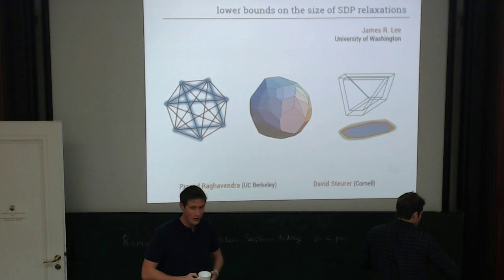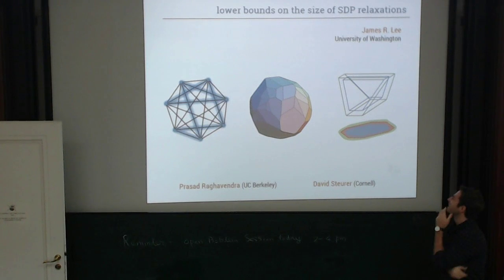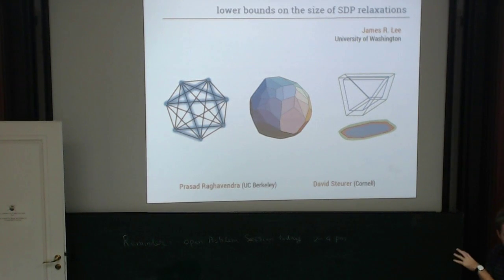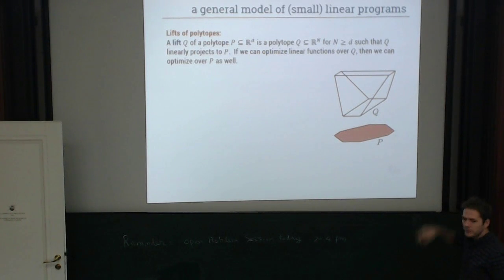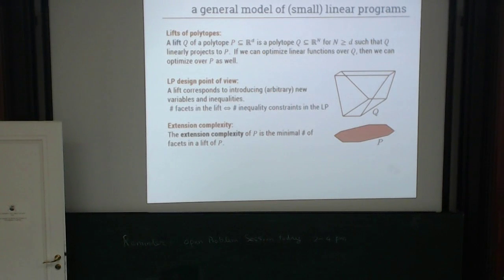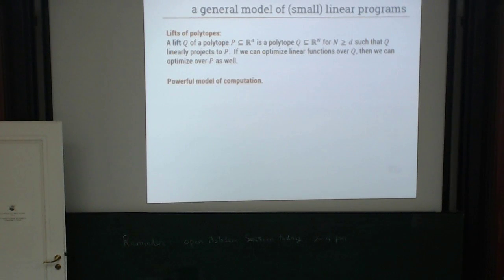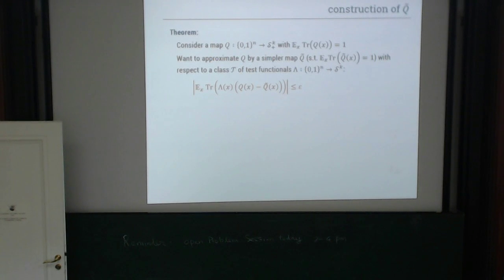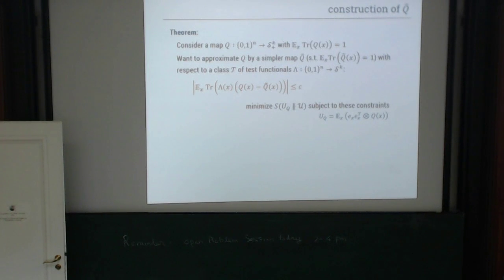James Lee: Lower bounds on the size of SDP relaxations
Semi-definite programming is a powerful model of computation, but under widely accepted complexity-theoretic assumptions, it should not be able to solve NP-hard problems. Until recently, it was unknown whether small SDPs could exactly capture, for instance, the traveling salesman polytopes.

We introduce a method for proving lower bounds on the size of SDP relaxations for combinatorial problems. In particular, we show that the cut, TSP, and stable set polytopes on n-vertex graphs cannot be characterized by spectrahedra of sub-exponential dimension. A spectrahedron is the feasible region of an SDP: The intersection of the positive semi-definite cone and an affine subspace. This yields the first super-polynomial lower bound on the semi-definite extension complexity of any explicit family of polytopes.

Our results follow from a general technique for proving lower bounds on the positive semi-definite rank of a non-negative matrix. To this end, we establish a close connection between arbitrary SDPs and those arising from the sum-of-squares SDP hierarchy.

This is based on joint work with Prasad Raghavendra and David Steurer.